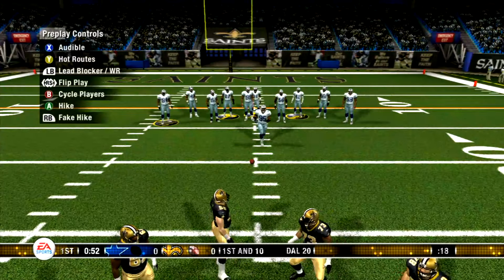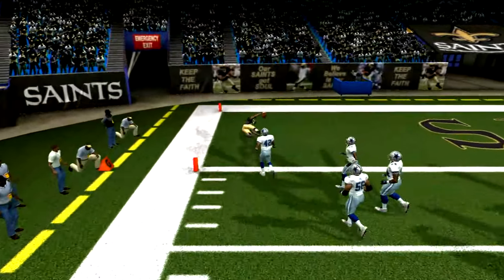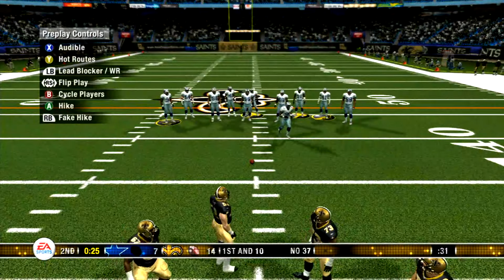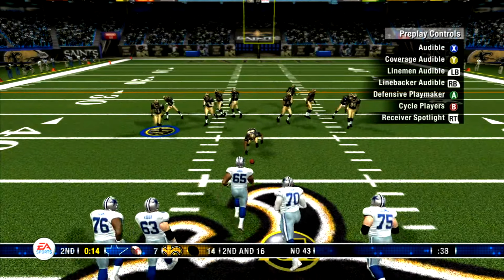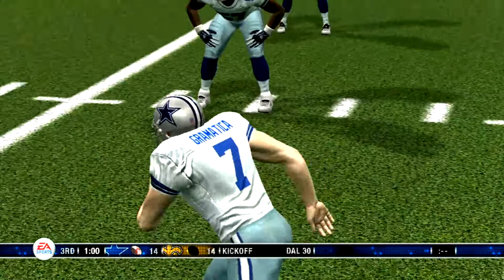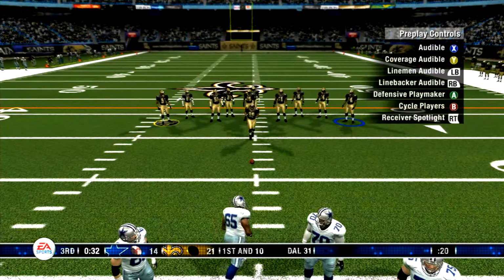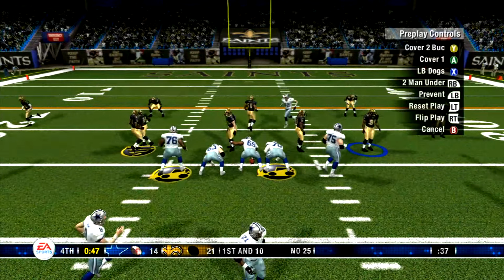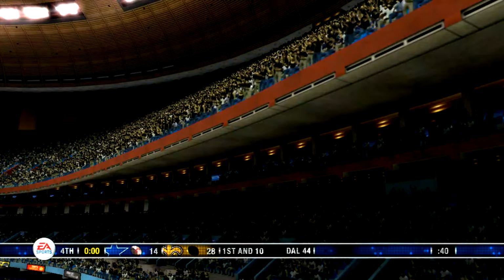Reggie Bush is SUPERMAN! Saints CRUSH Cowboys | Madden 08 Gameplay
Madden 08